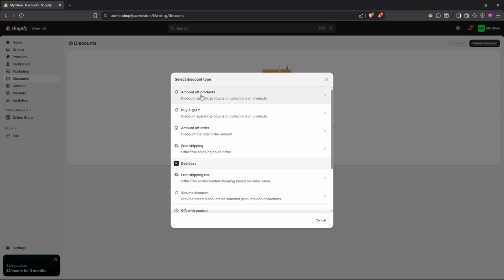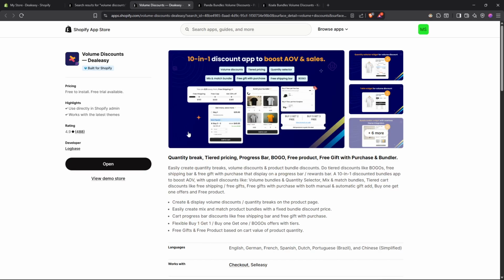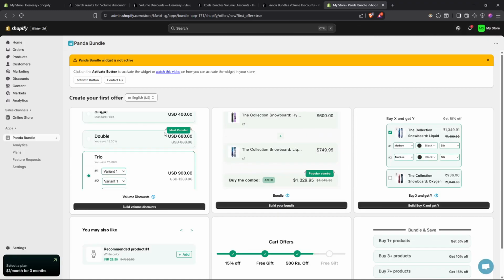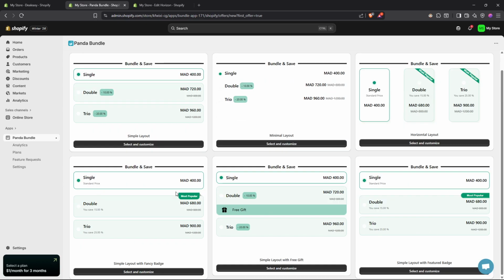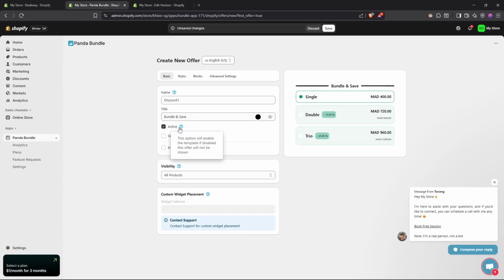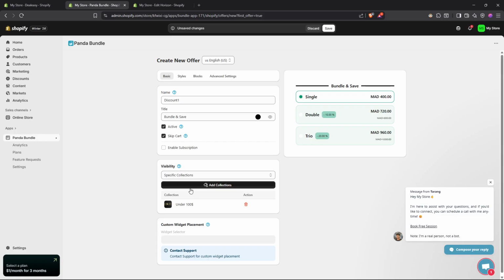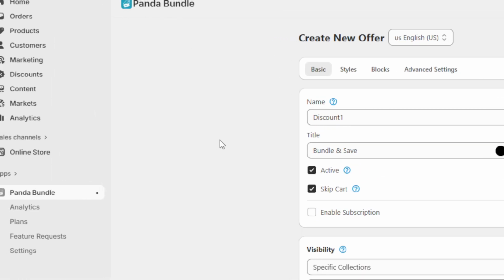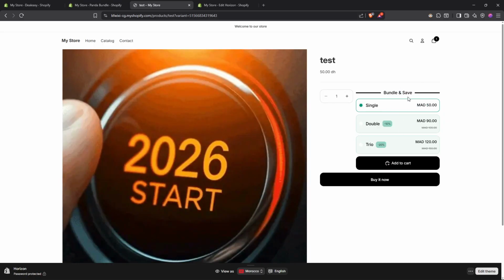How To Set Up Volume Discounts On Shopify (FAST & EASY)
How To Set Up Volume Discounts On Shopify | Create Quantity Break Discounts In Shopify

In this quick tutorial, you’ll learn how to set up volume discounts on Shopify so customers buy more items per order. Volume discounts (also called quantity breaks) can increase your average order value by rewarding shoppers for buying 2, 3, or more. I’ll show you the easiest way to create these discounts in Shopify, where to set the rules, and how to make sure the offer shows clearly on your product page and cart. If you’re looking for how to set up volume discounts on Shopify fast, this guide will help you do it in minutes.

I hope you found my How To Set Up Volume Discounts On Shopify video useful!